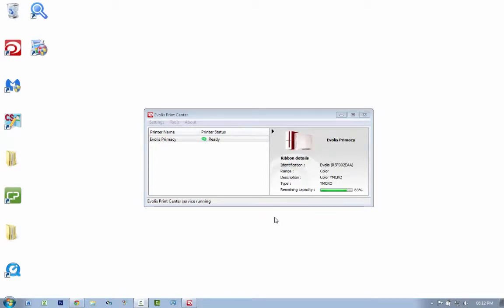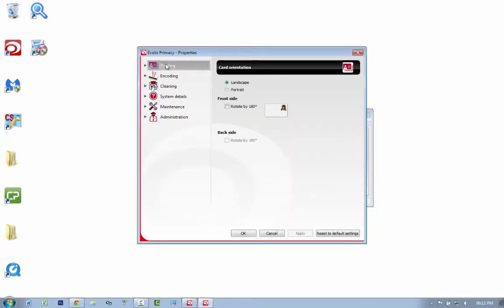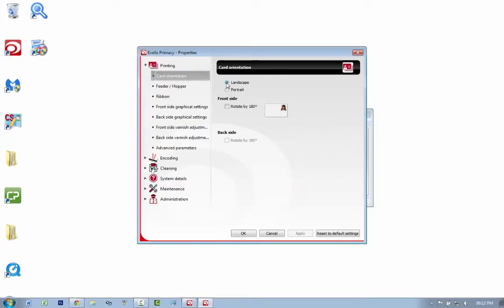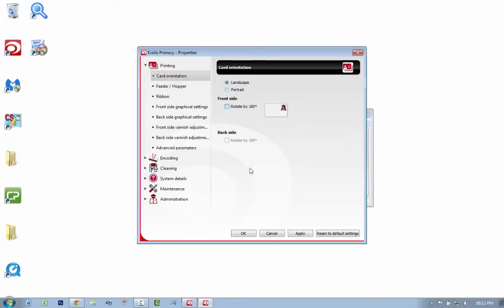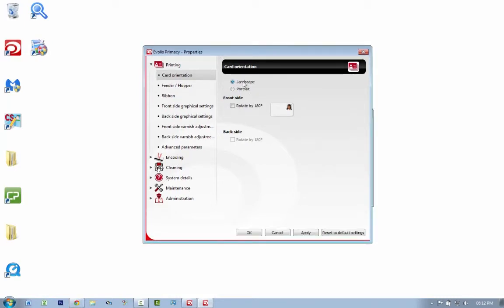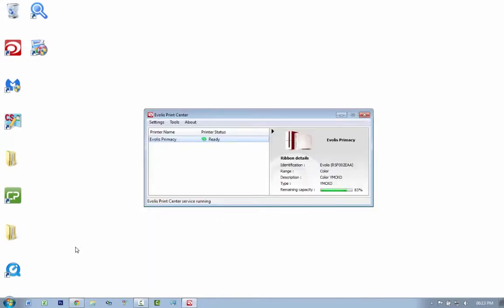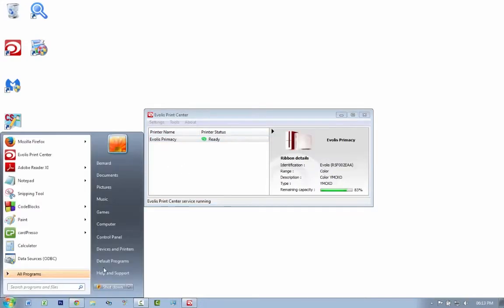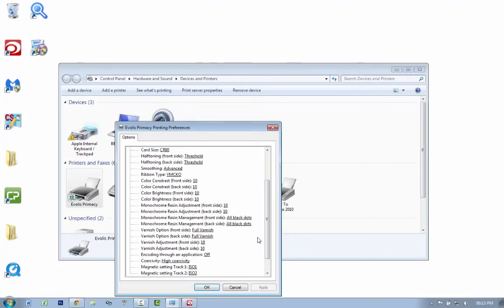Checking Portrait vs Landscape missmatch in Evolis printer properties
How to check if your card printer portrait vs landscape settings are set and synchronised. If there is a miss match of settings between Evolis premium suite driver settings and the actual printer print properties, then there may be a corruption of your driver.

Please follow this tutorial to completely remove and re-add your printer while re-installing and updating your drivers and firmware: